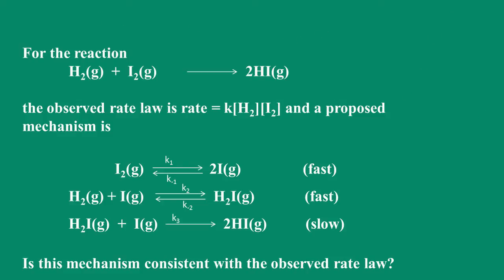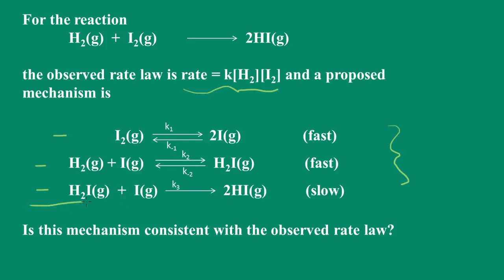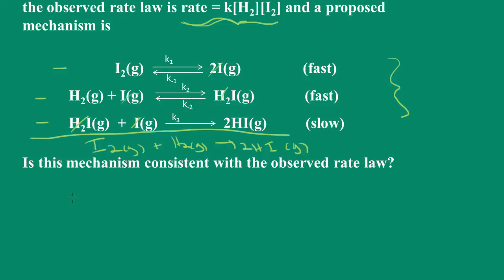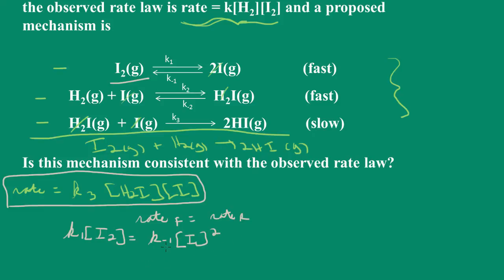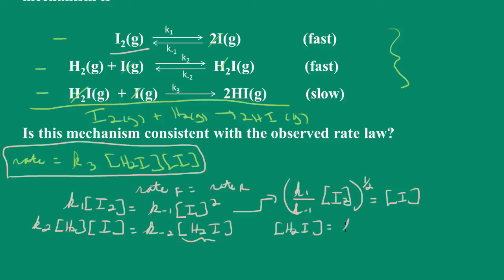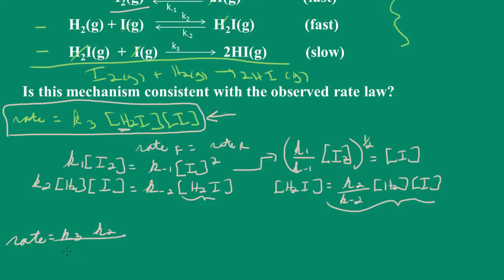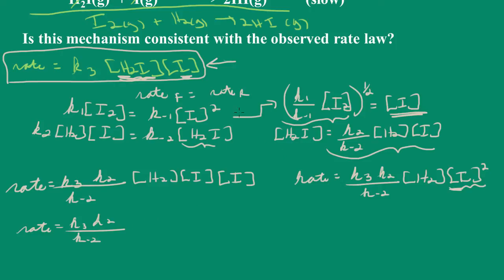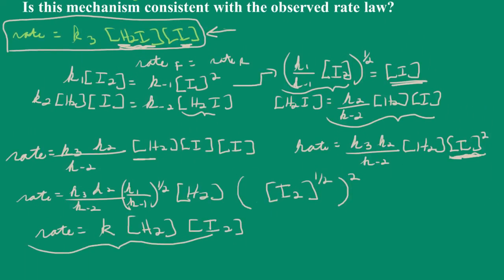Reaction Mechanism with Fast Equilibrium Steps: Determine Rate Law